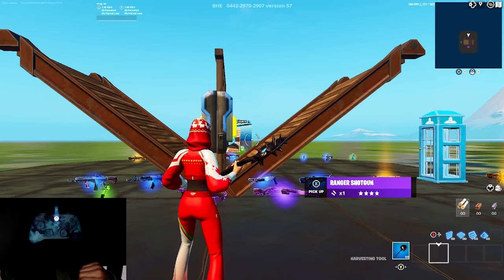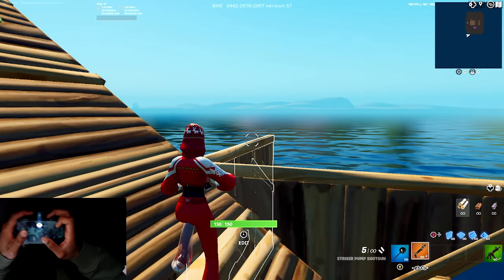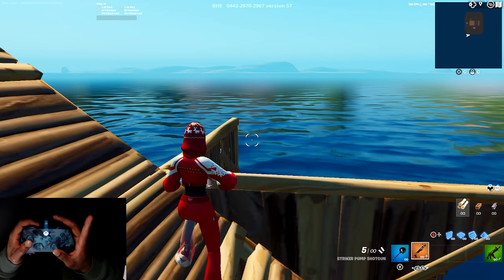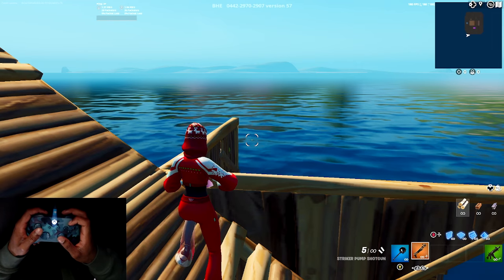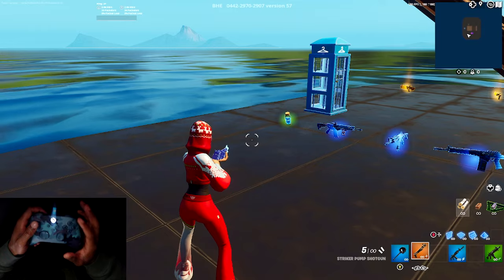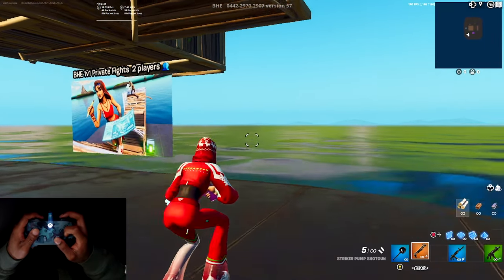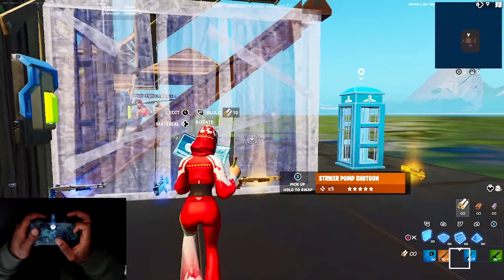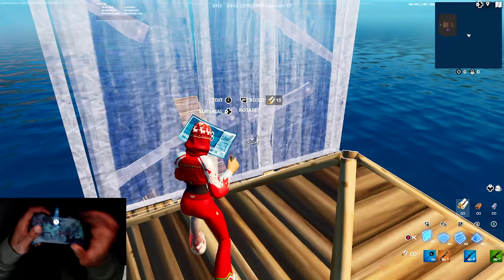Make The Switch To CLAW HURRY! 2023 (Best Claw Tutorial) PS5, Xbox, PC, Nintendo switch, Mobile